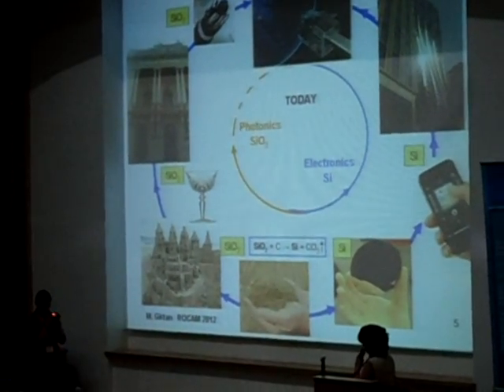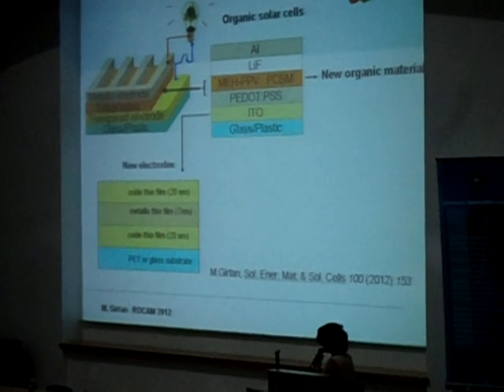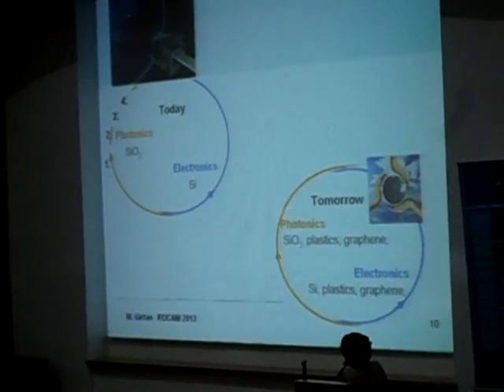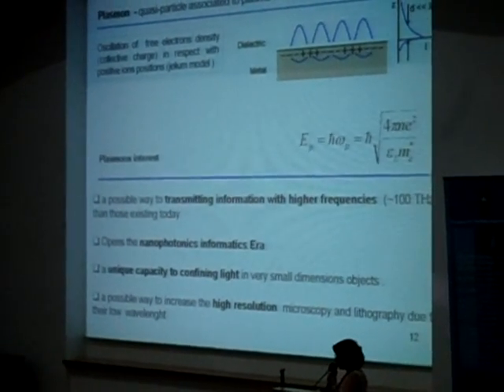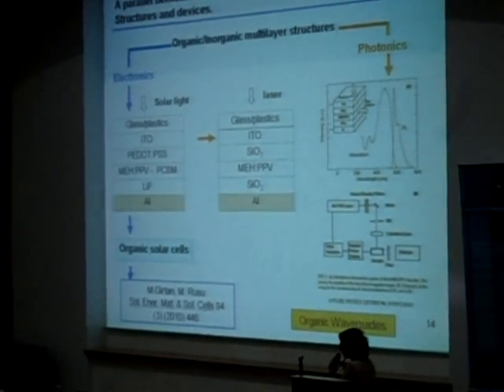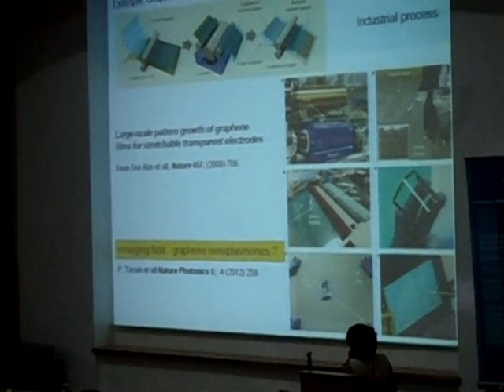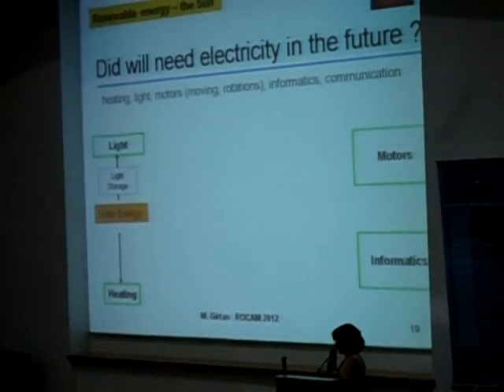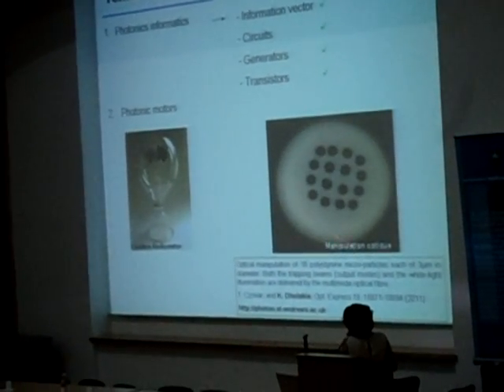Electronics and Photonics : Two Sciences in the Benefit of Solar Energy Conversion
By Mihaela Girtan, Photonics Laboratory, Angers University